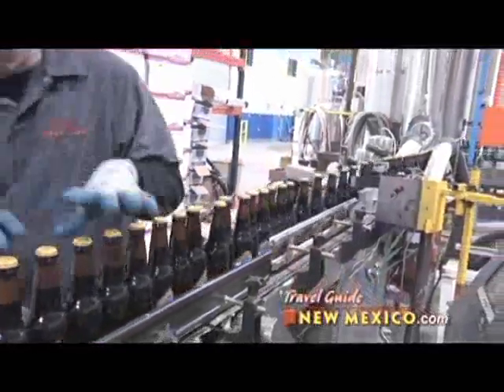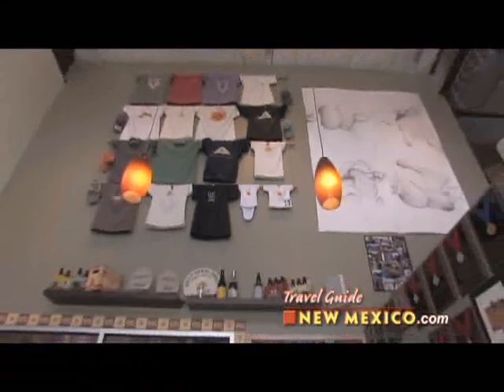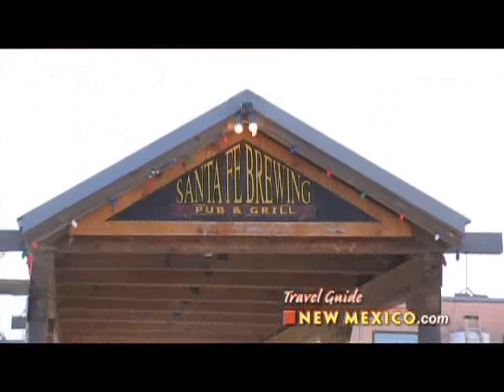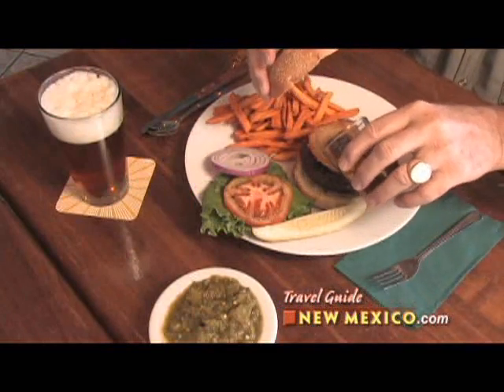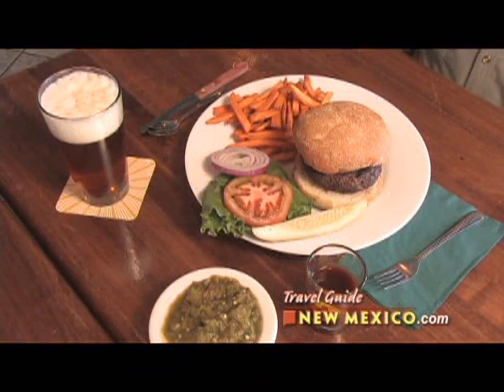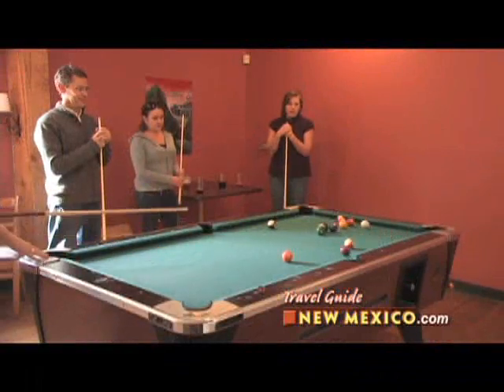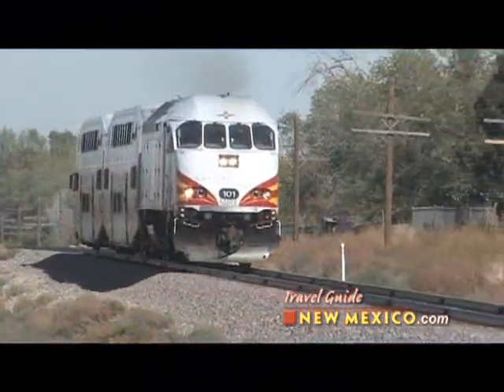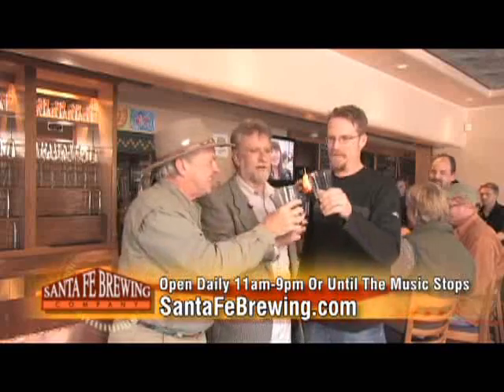Travel Guide New Mexico santa fe brewing company